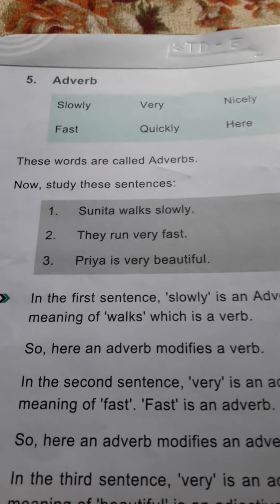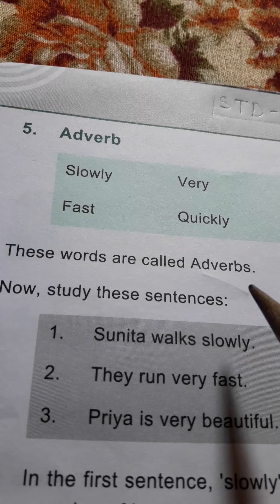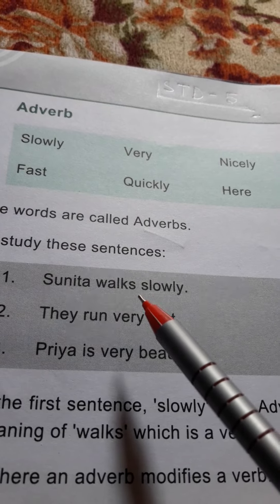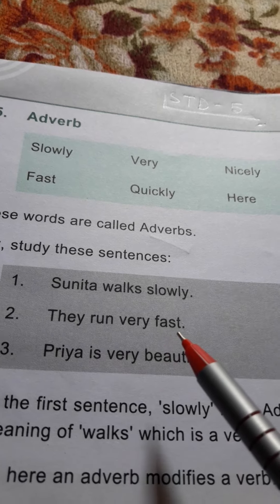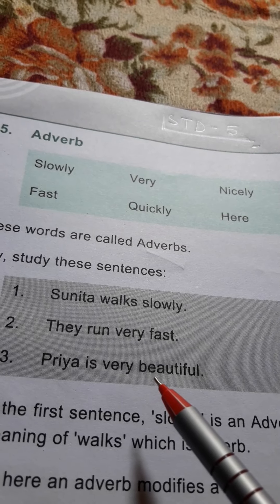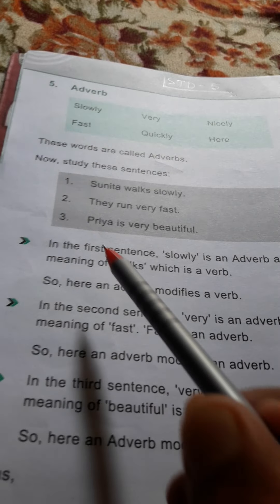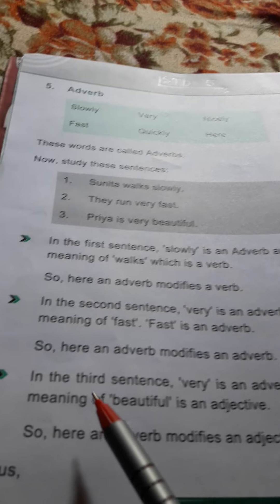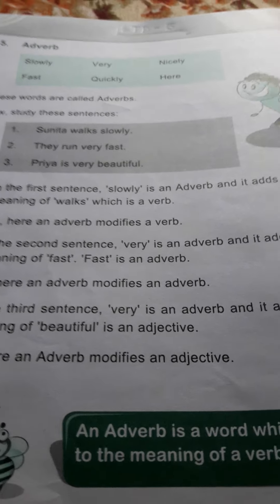English Grammar,Std:5, Adverb(Get by Heart)#